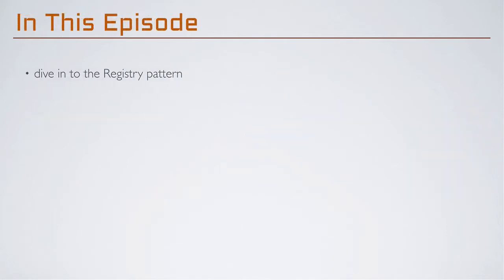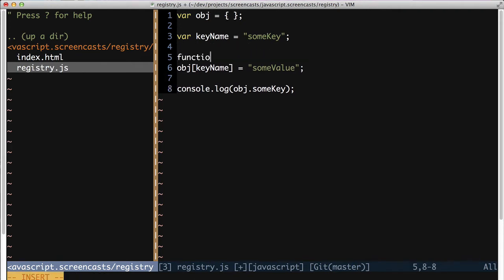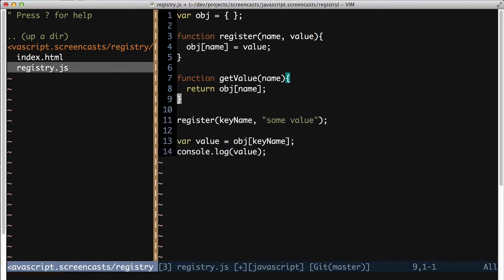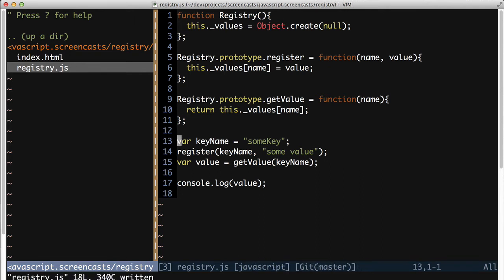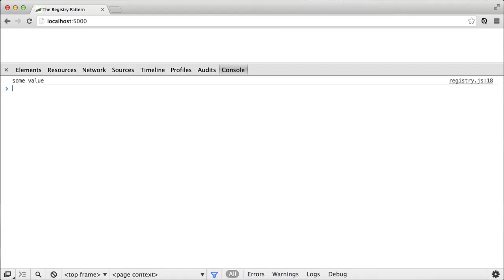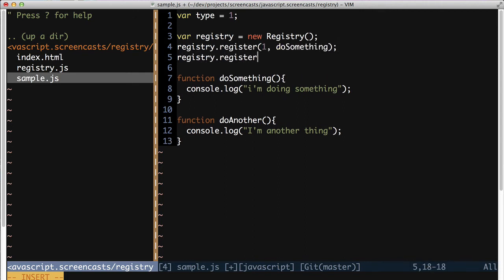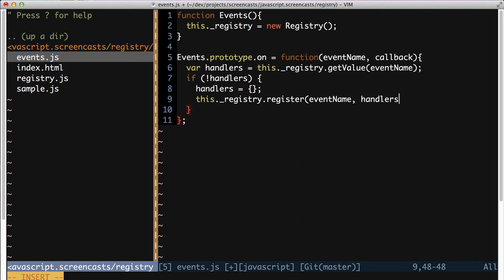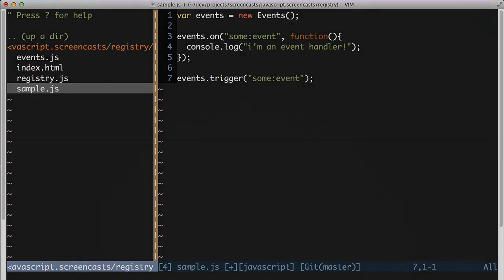WatchMeCode Episode 14 (Preview): The Registry Pattern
A registry, a dictionary, a hash - call it what you want, the idea of storing a value by a key and retrieving it later is a powerful feature found in a lot of languages and libraries, including JavaScript! But JavaScript doesn't have a standard object type include with a standard runtime library. But fear not - you can just use an object literal, right? Well, yes. But you're going to run in to some problems with that.

This episode packs a lot of learning, idioms and patterns in to 30 minutes, to help you understand when, where and why you should be using a registry object.